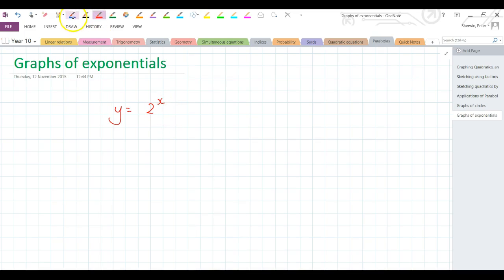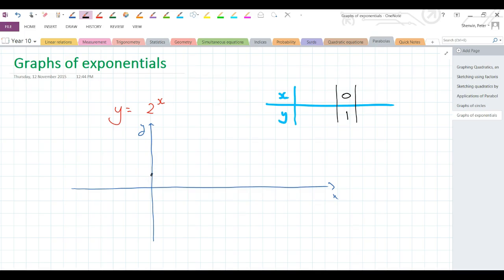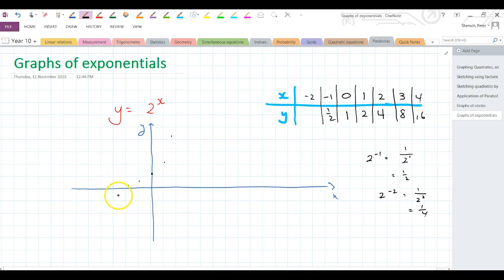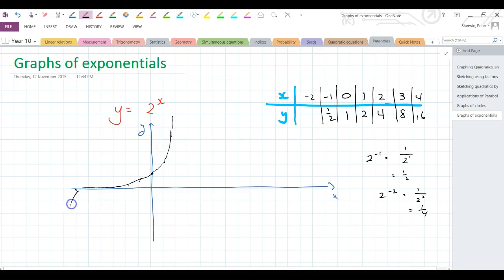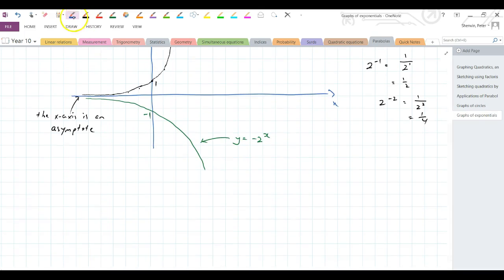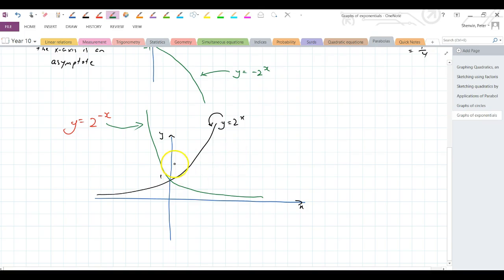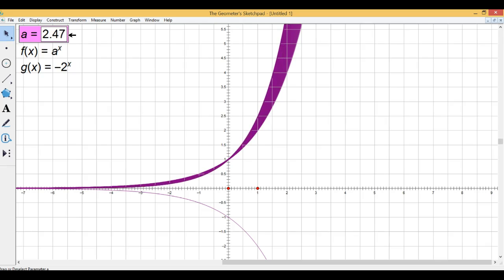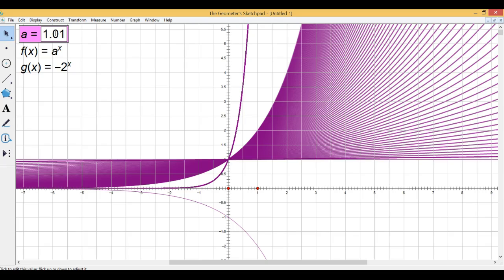Graphs of exponentials